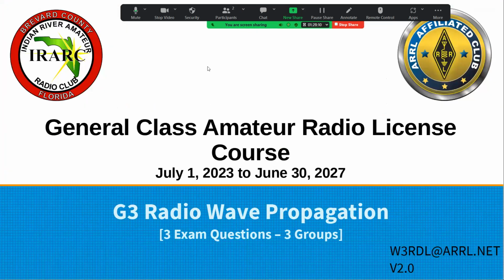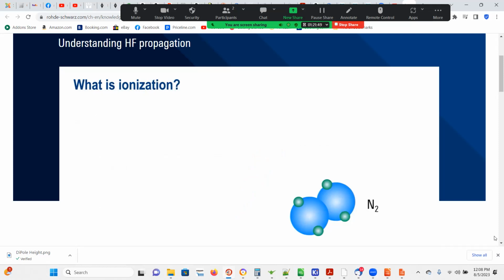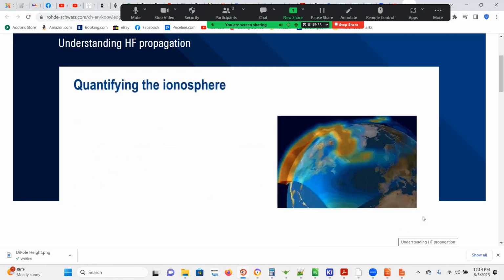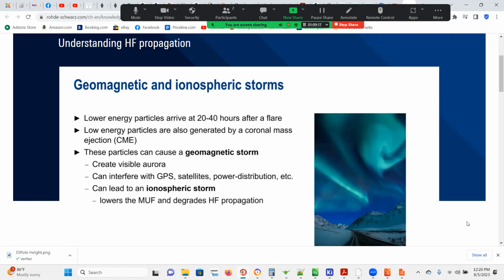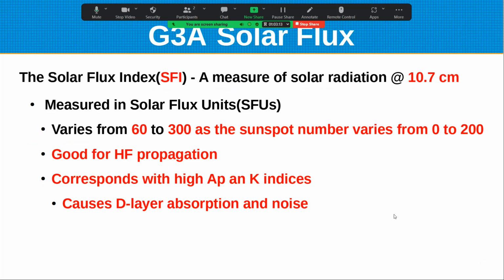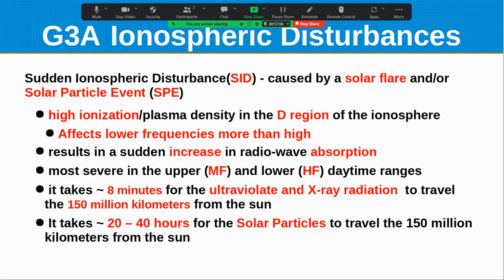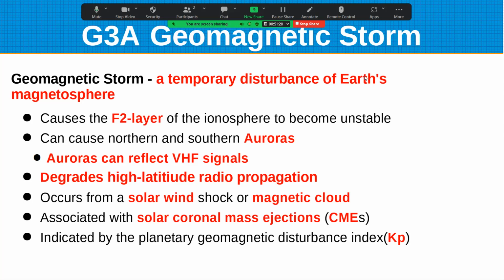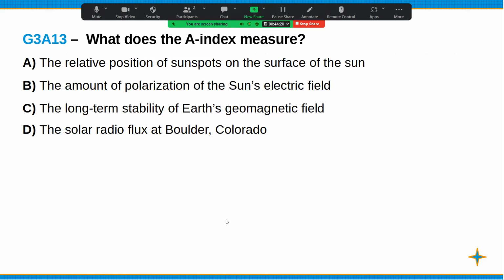G3A (Sunspots & Solar Radiation) Radio Wave Propagation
This video covers sub-element G3A (Sunspots & Solar Radiation) Radio Wave Propagation of the General Class license exam (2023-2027)